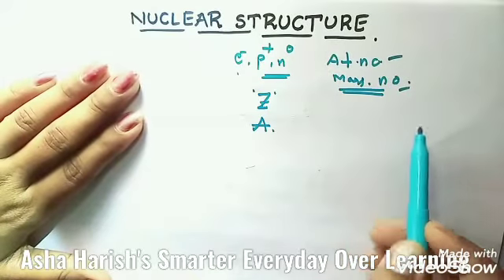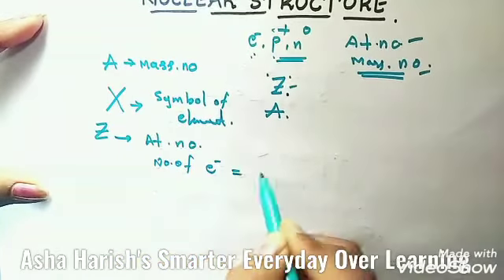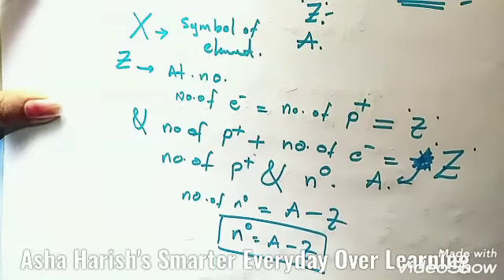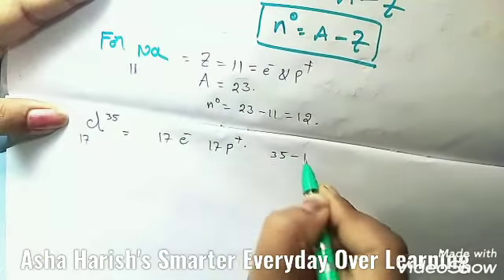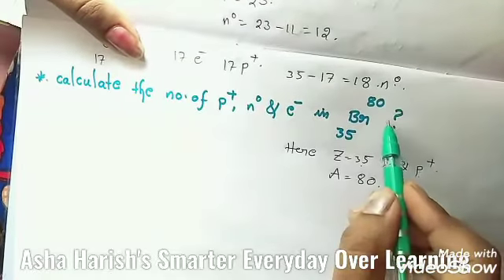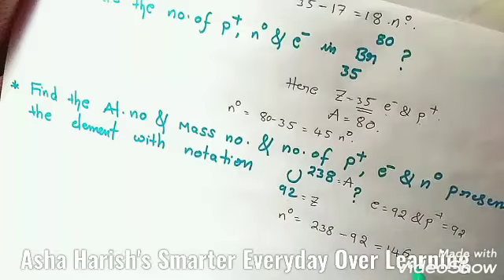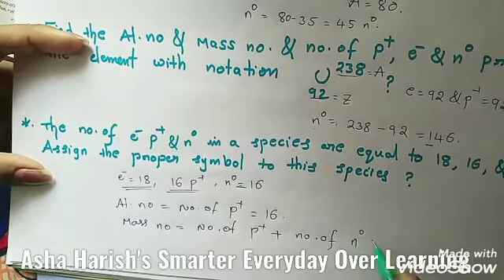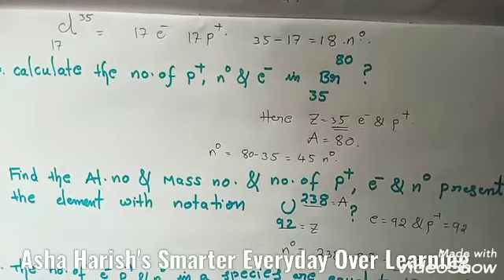About the Nuclear Structure from Structure of Atom/How to find no of Electrons Protons & Neutrons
About the Nuclear Structure from Structure of Atom/How to find no.of Electrons Protons & Neutrons (NCERT)